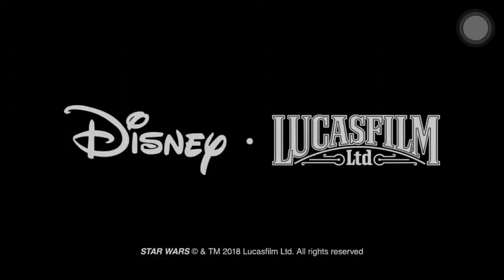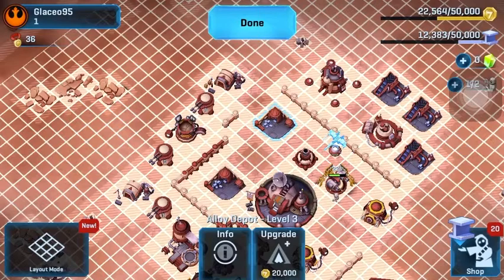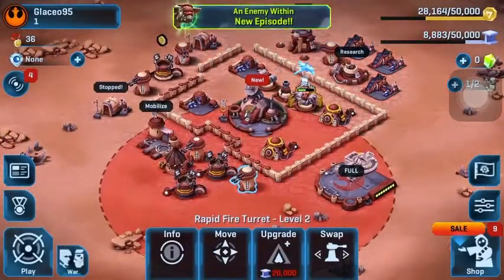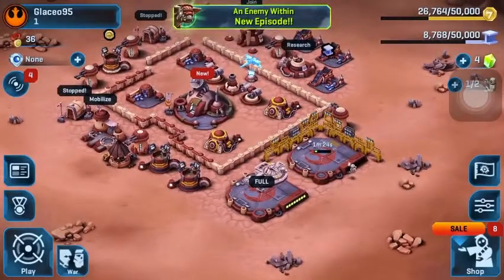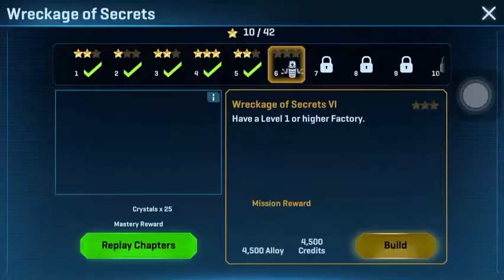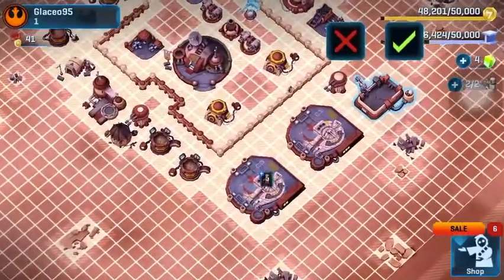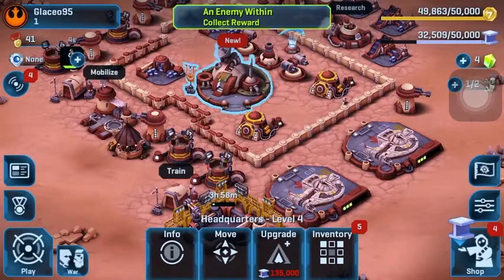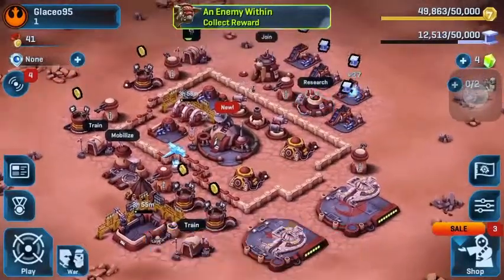Star Wars Commander | Episode 15 - Level 4 HQ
Today we get our lvl 4 HQ and get some new stuff.